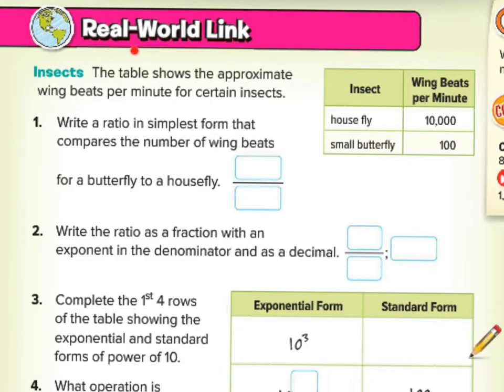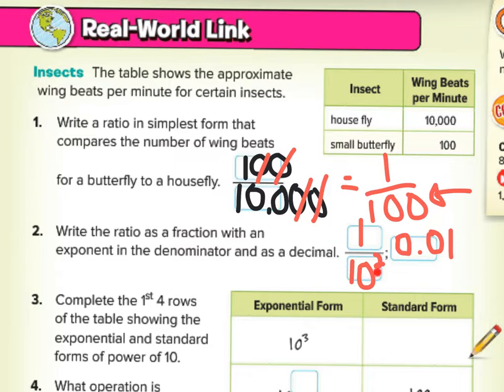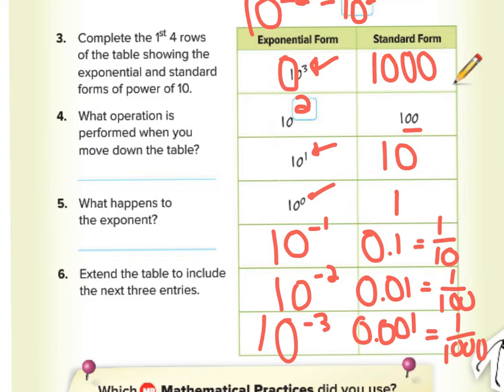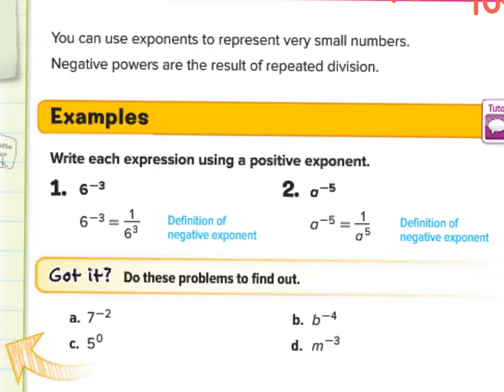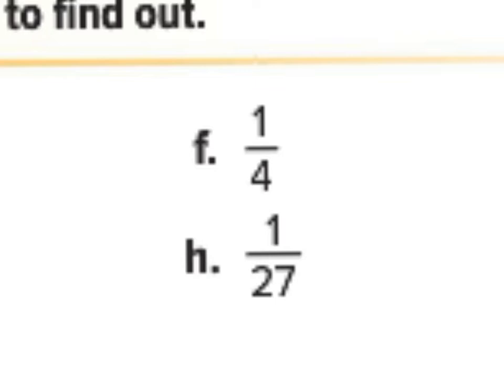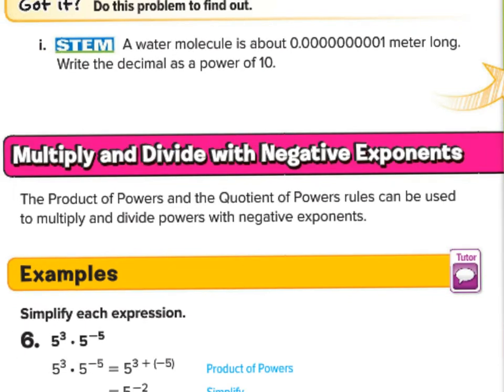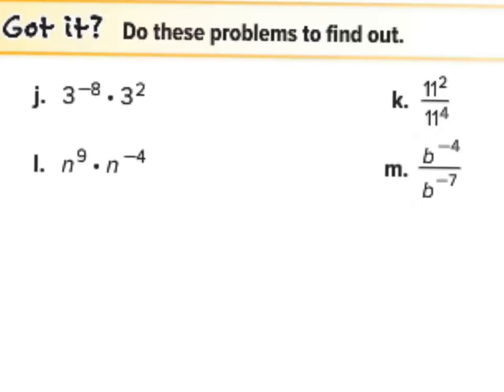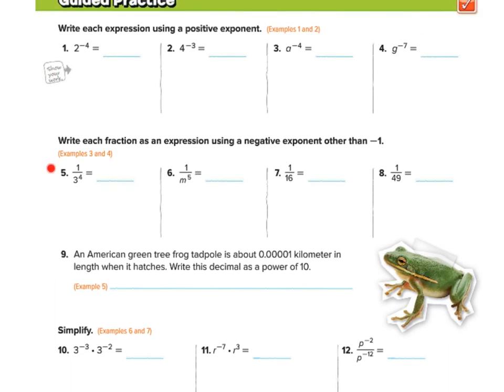Course 3: L.1-5 Negative Exponents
how to evaluate Negative Exponents